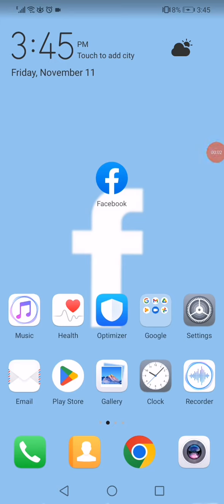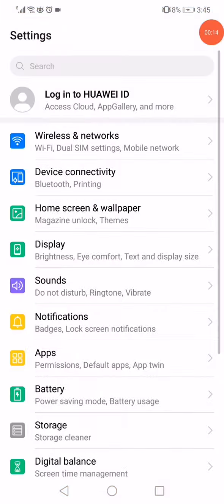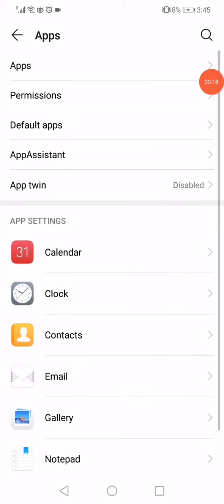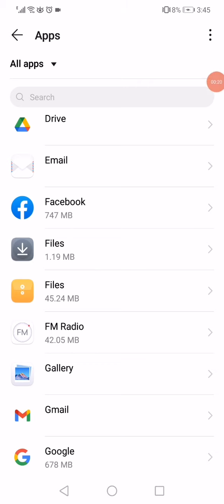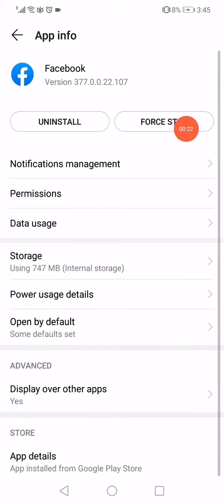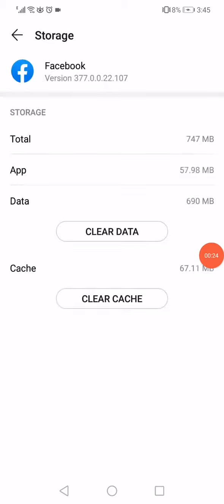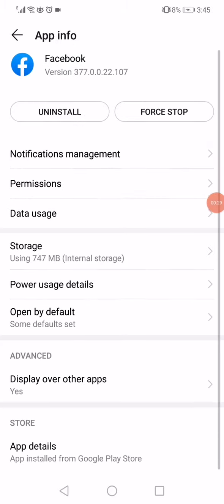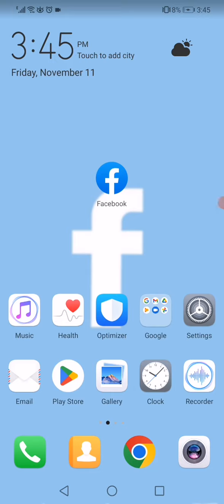Fix Facebook 6 digit code not received on phone number problem || Fb Verification Code not received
How To Fix Facebook 6 digit code not received on phone number problem || Fb Verification Code not received 2023